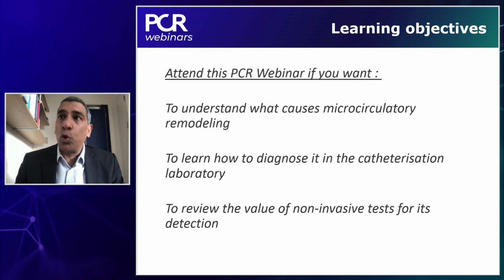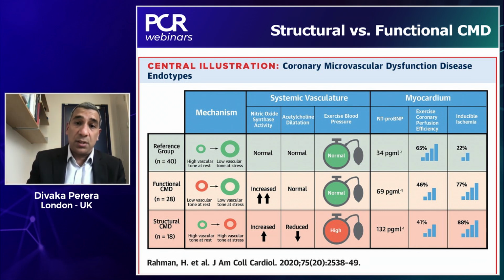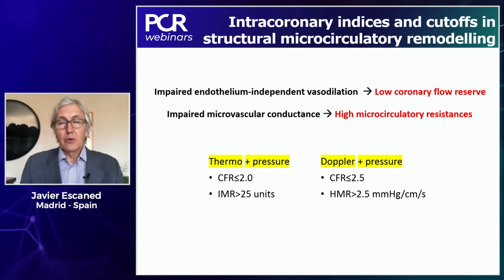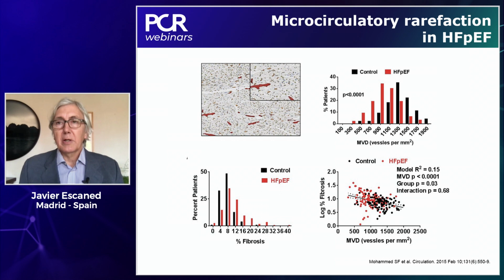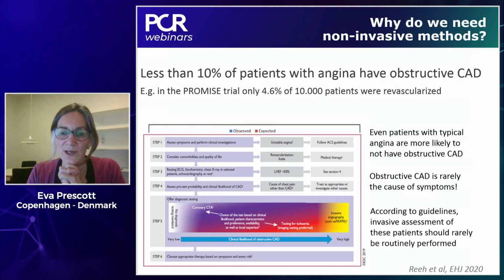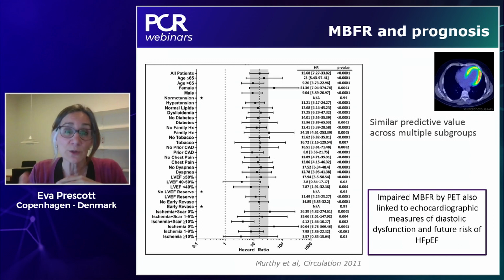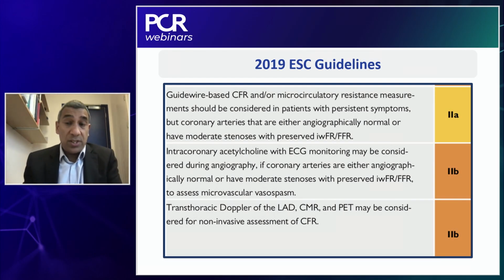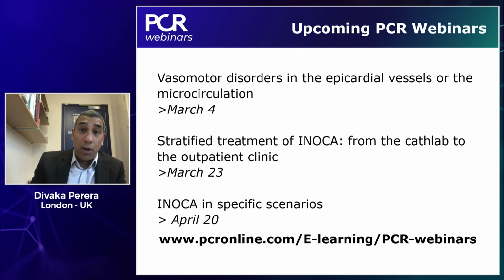Microcirculatory remodeling as a cause of INOCA - Webinar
Watch  this PCR Webinar if you want to understand what causes microcirculatory remodeling, to learn how to diagnose it in the catheterisation laboratory, and to review the value of non-invasive tests for its detection.